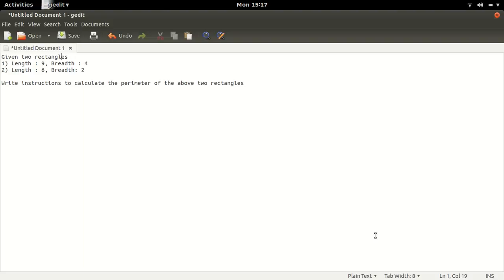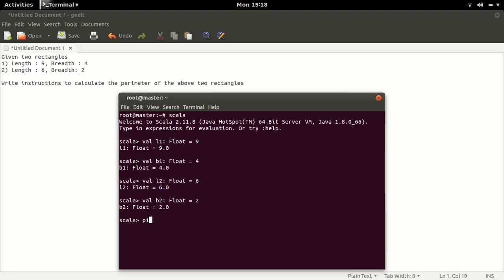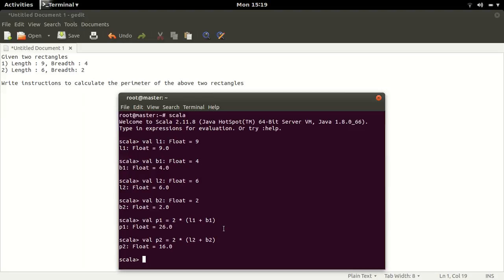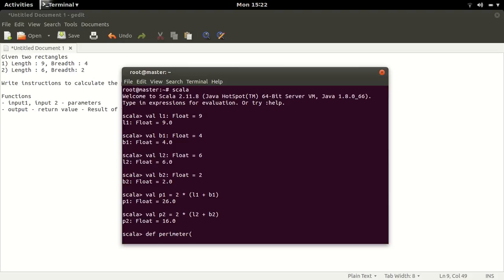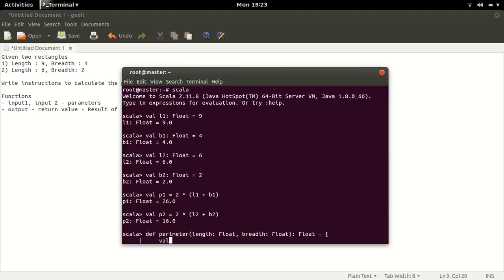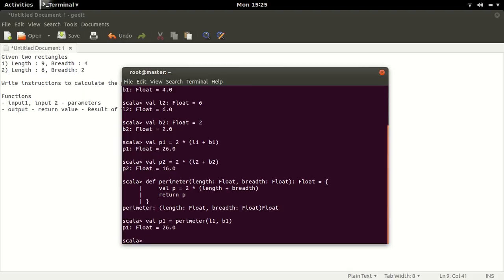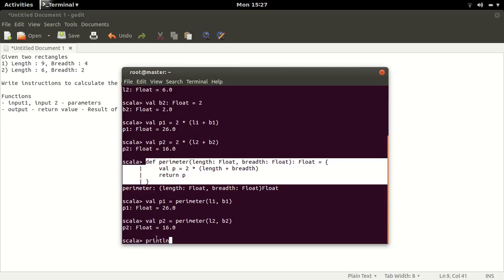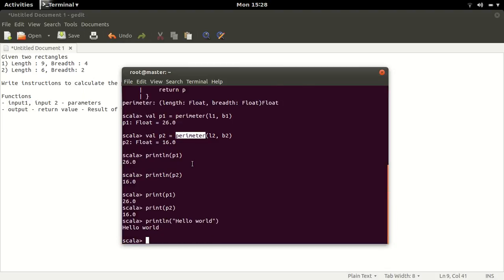Scala Functions (Part 1)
Learn how to define functions in Scala.